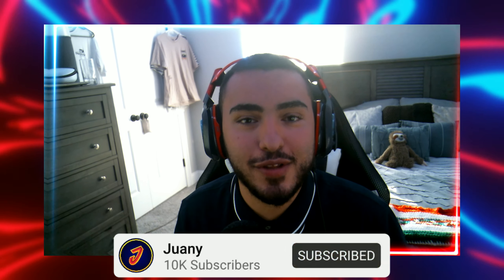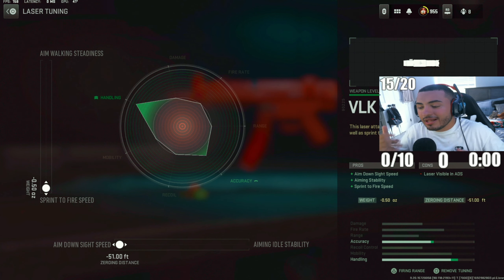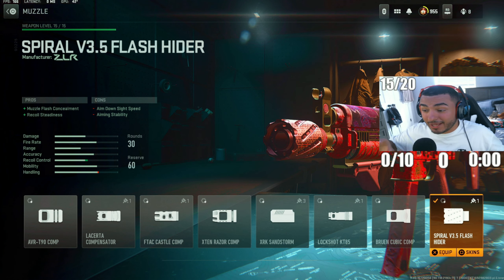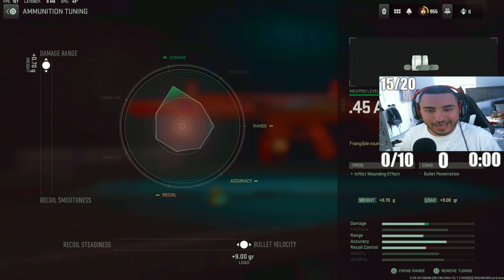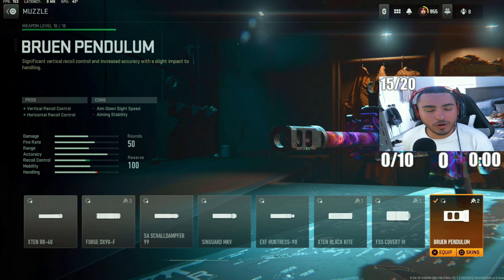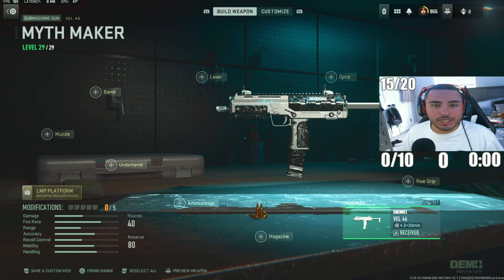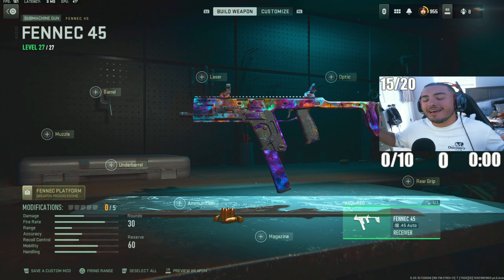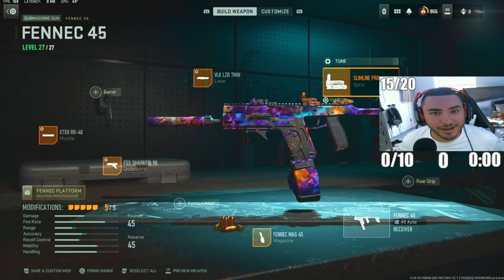NEW TOP 5 *META* SMG LOADOUTS in WARZONE 2! after UPDATE!😍 (Warzone Best Loadouts) - MW2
Time Stamps
0:00 Intro
0:52 Load out 1
3:07 Loadout 2
5:12 Loadout 3
7:19 Loadout 4
9:32 Loadout 5
11:41 Honorable Mention